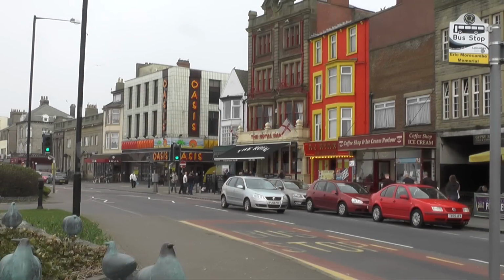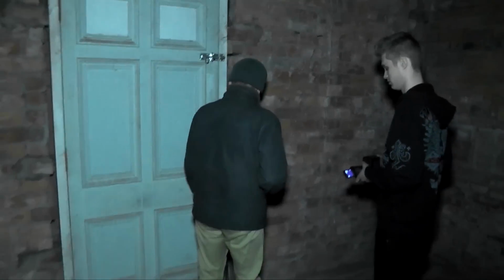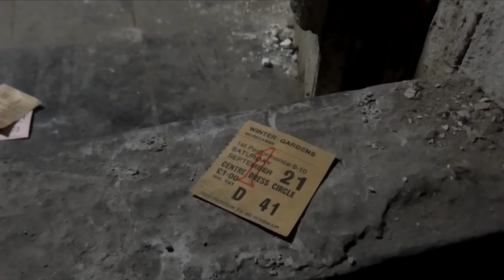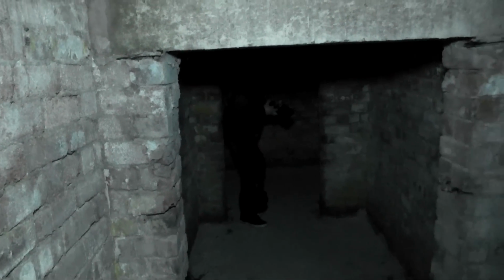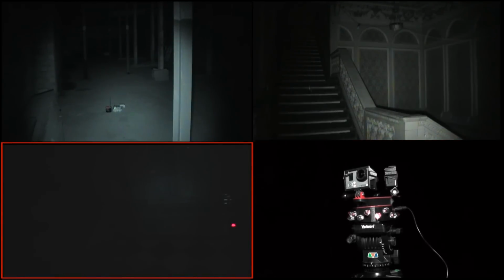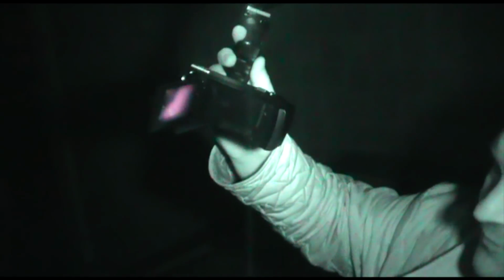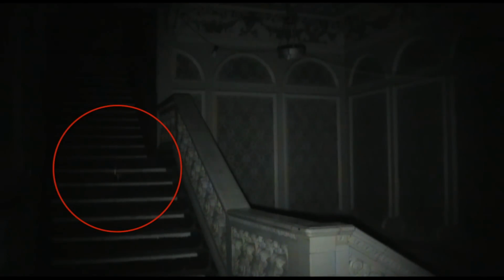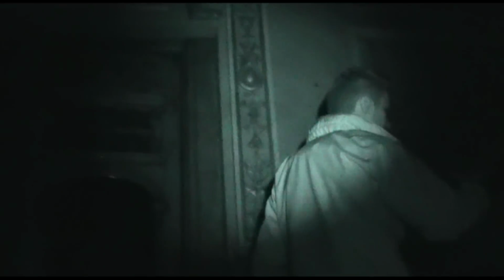Morecambe Winter Gardens | Ghost Hunting | Ghost Quest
In this weeks episode the team travel to The Morecambe Winter Gardens in search of documenting paranormal evidence to either debunk or validate the claims made at the location. What will the team find?